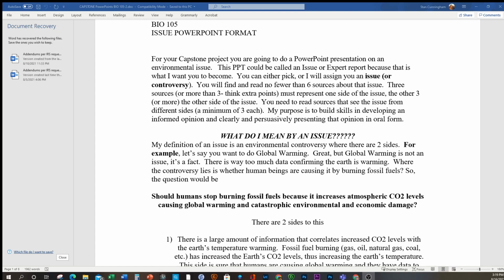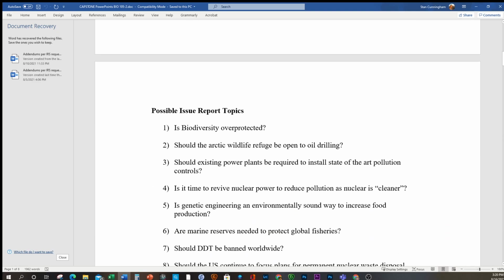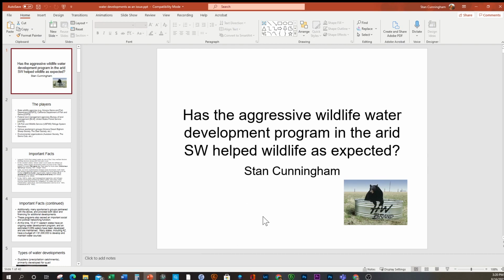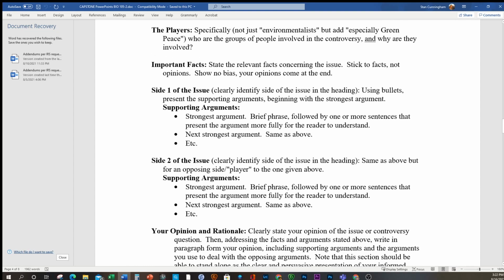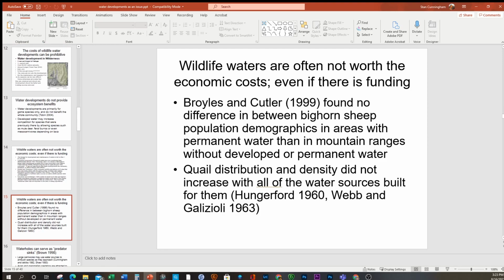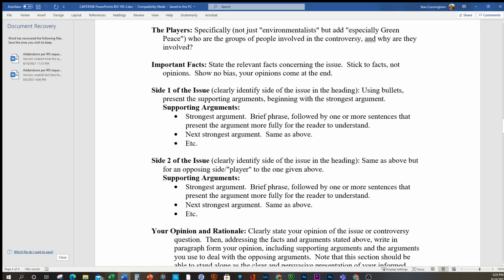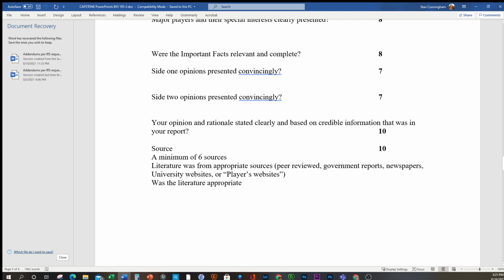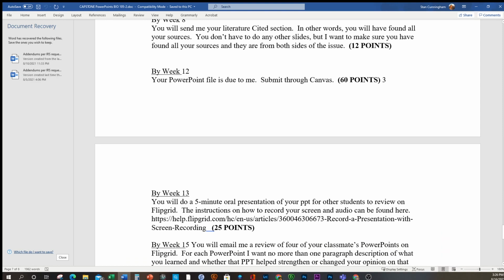Issue Powerpoint Instructions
Here are the instructions, format, and rubric for my BIO 105's Capstone Semester Project